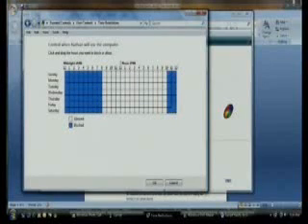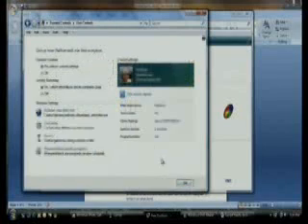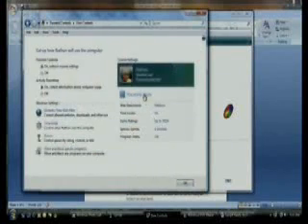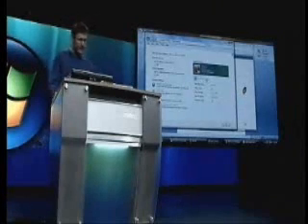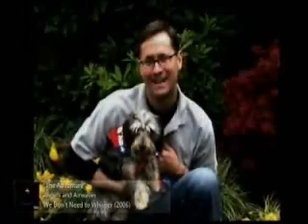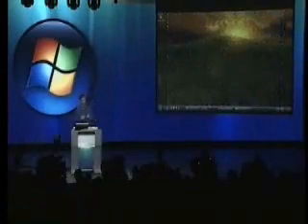General Availability of Windows Vista and Office 2007 (3/6)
From Times Square in New York City, Microsoft Chairman Bill Gates hosted the worldwide launch of Windows Vista and the 2007 Microsoft Office System. The celebration paid tribute to the millions of Microsoft customers, partners and product testers around the world who provided input and feedback on these products -- helping Microsoft transform the way people communicate, create and share content, and access information and entertainment in the new digital age.